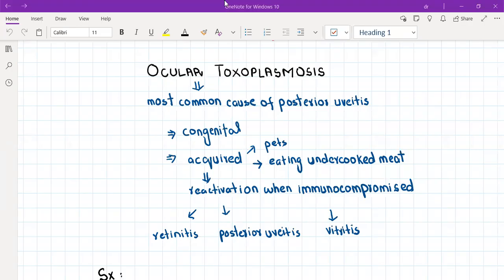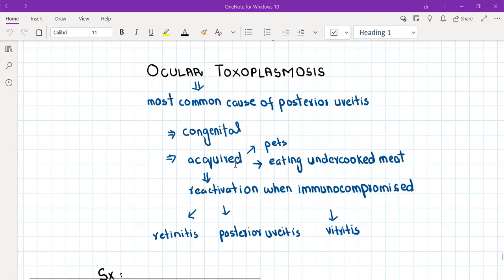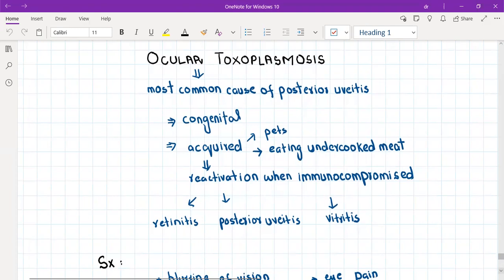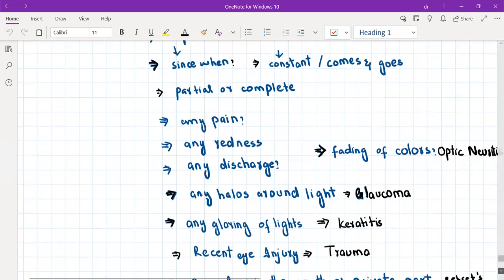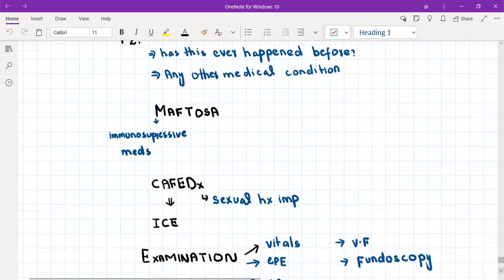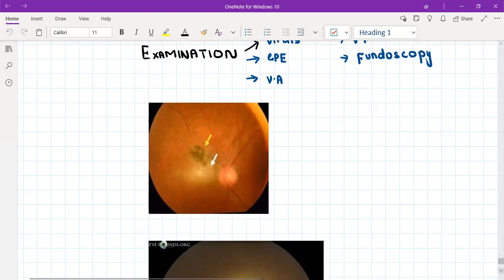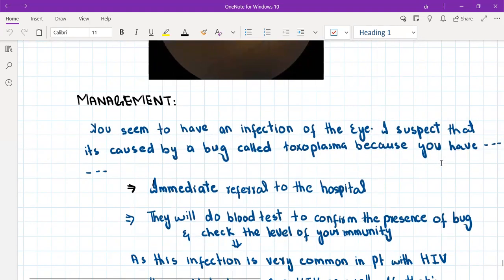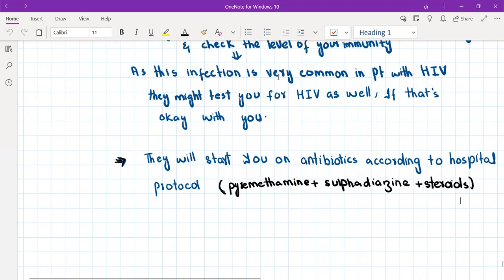Ocular toxoplasmosis_Plab2